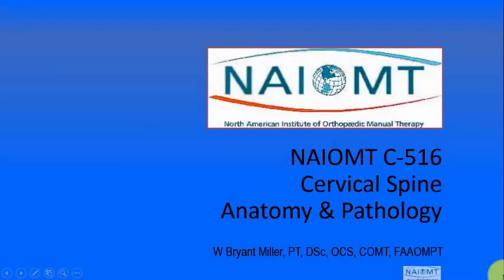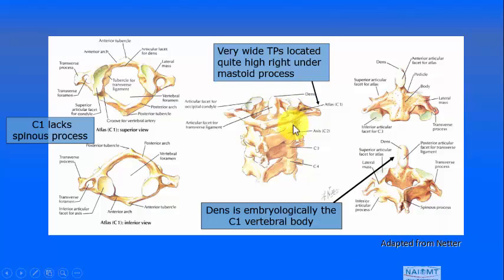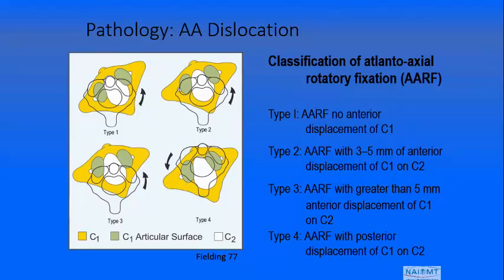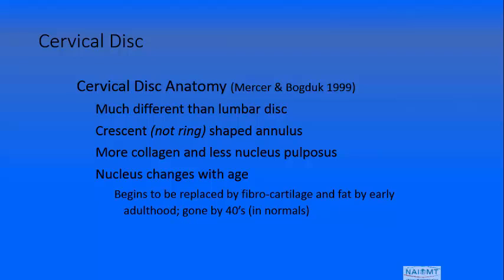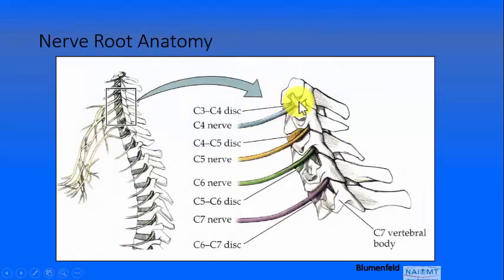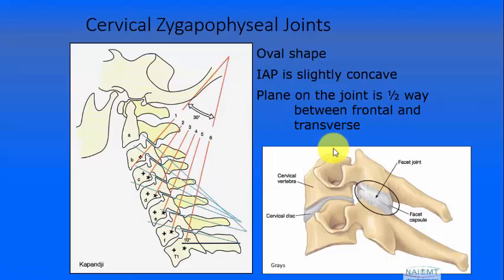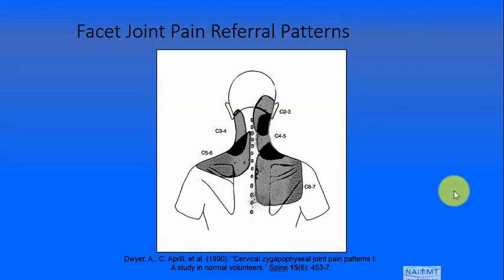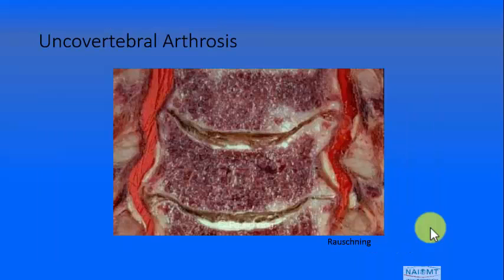C 516 CS Anatomy & Pathology part 1 Miller 02 01 14